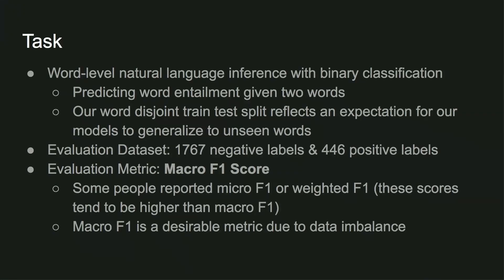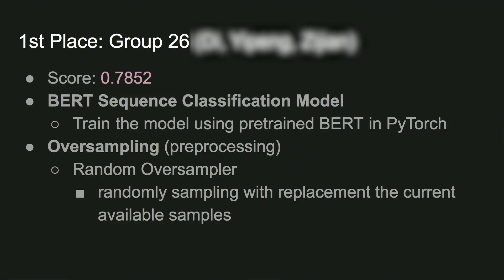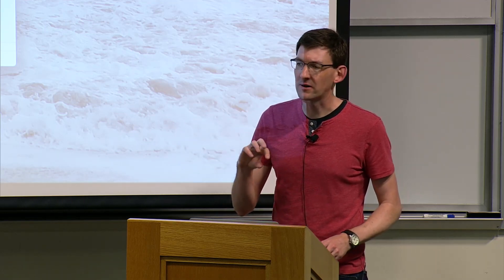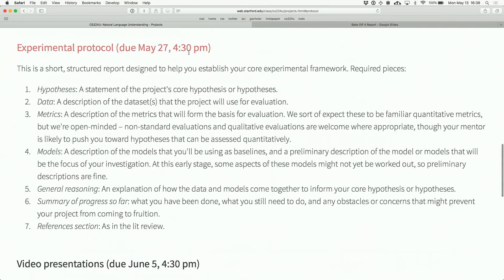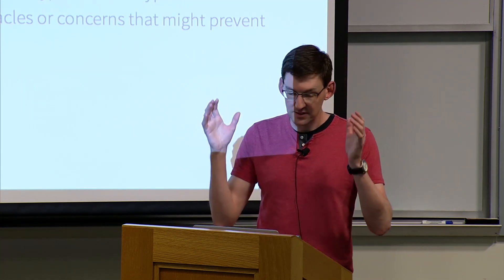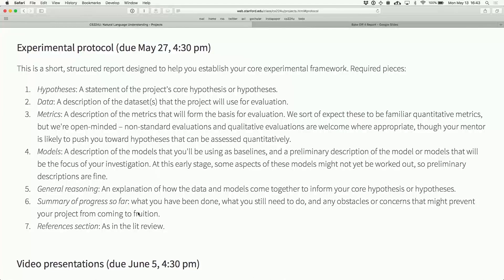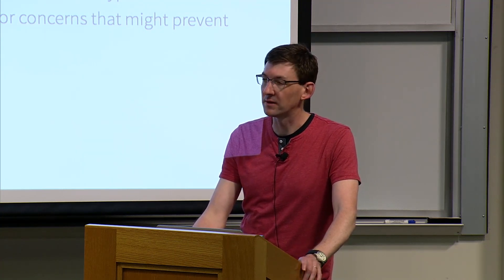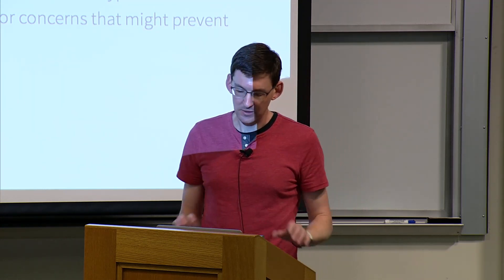Lecture 12 – Evaluation Methods | Stanford CS224U: Natural Language Understanding | Spring 2019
Professor Christopher Potts & Consulting Assistant Professor Bill MacCartney, Stanford University

Professor of Linguistics and, by courtesy, Computer Science
Director, Stanford Center for the Study of Language and Information

Consulting Assistant Professor Bill MacCartney
Senior Engineering Manager, Apple